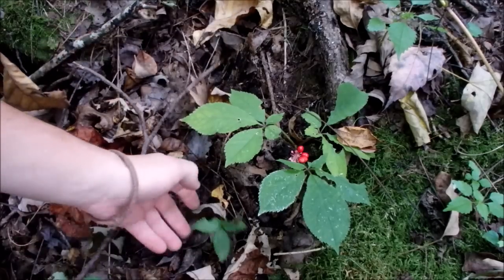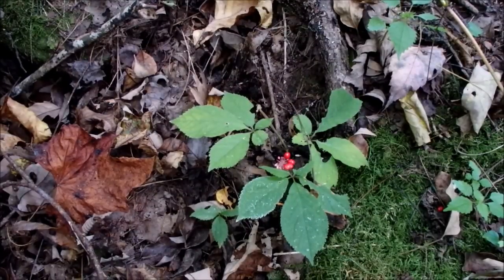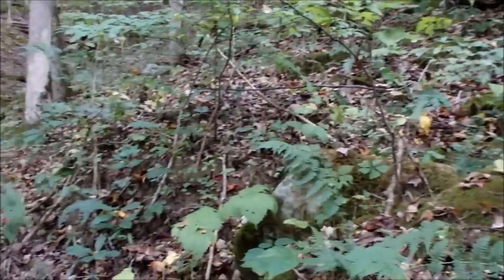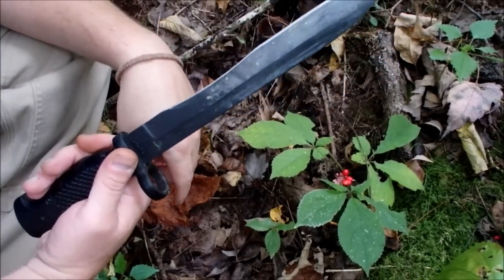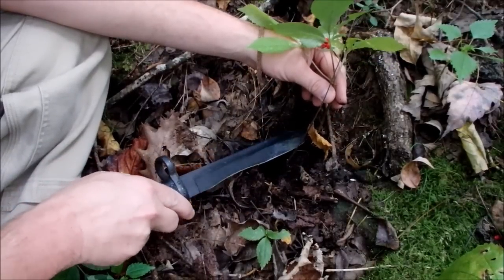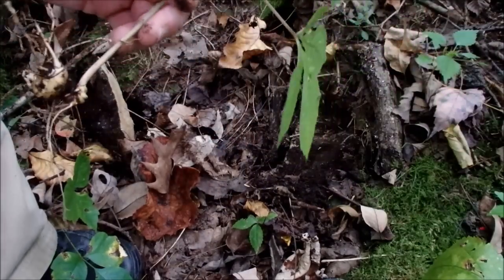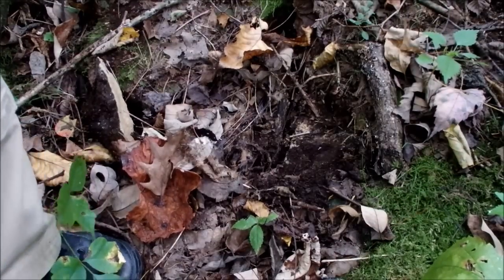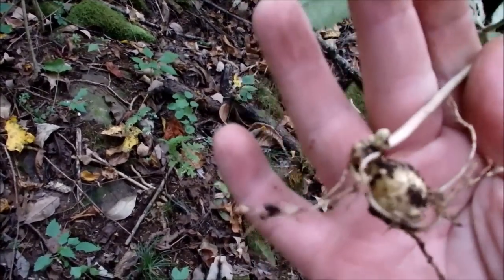American Ginseng Part 2 Fall Plant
Foraging for American Ginseng - The Fall Plant.  Easier to spot in the fall, the red berries give it away from a distance.  As it gets later in the fall, the plant will turn a gold color making it even easier to spot.  As with any wild edible/plant/fungus always consult with a local expert before using.

All Music By: D.Baird (C)2014